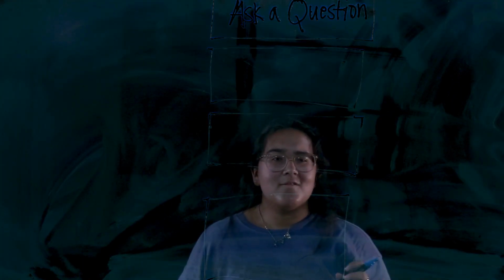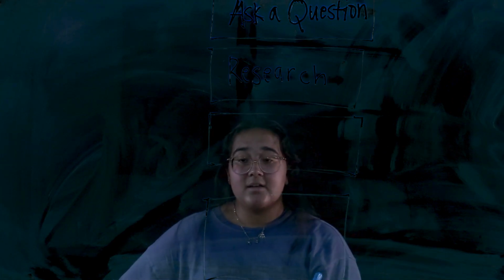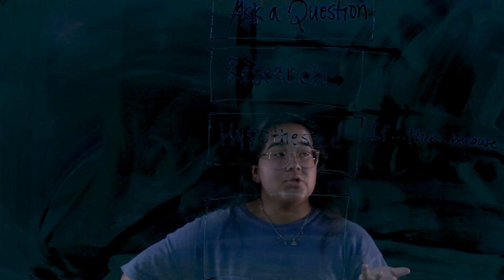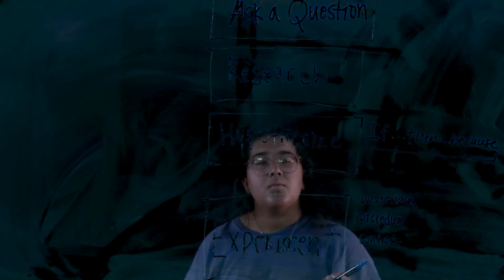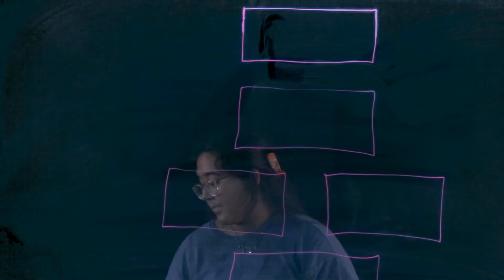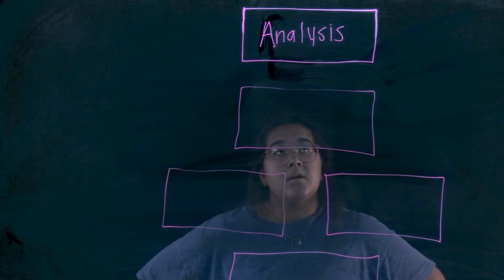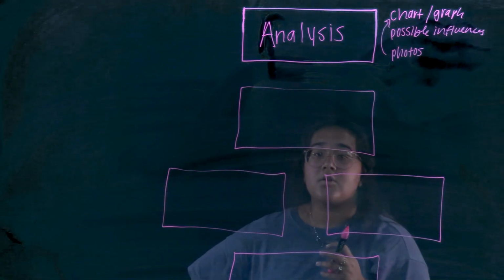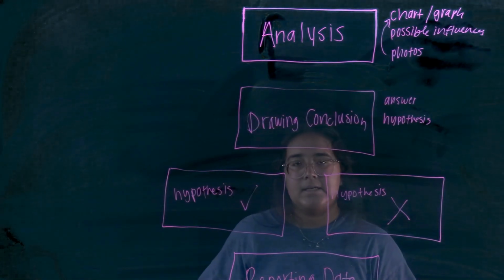Lesson 1.1 Ms. Marroquin